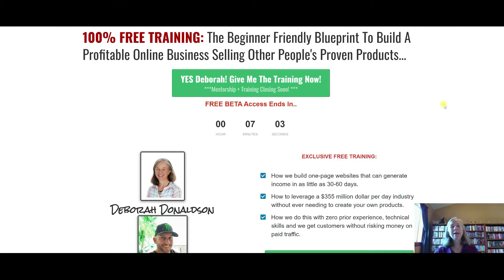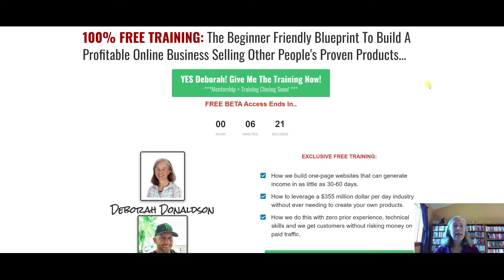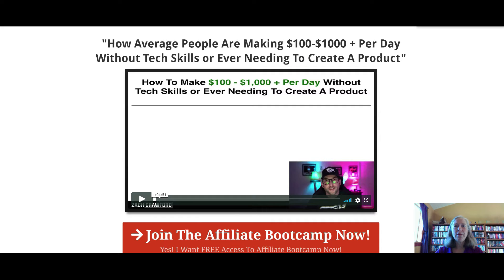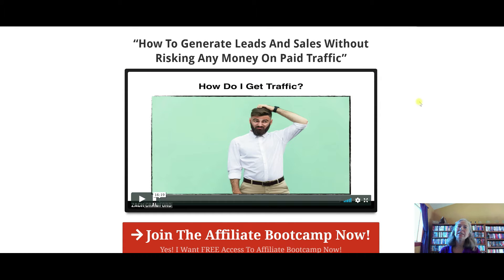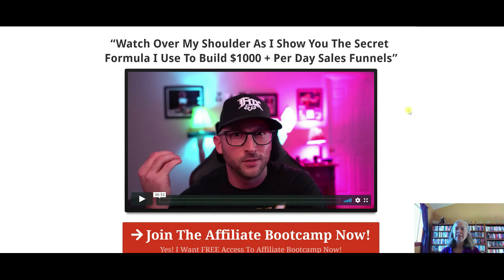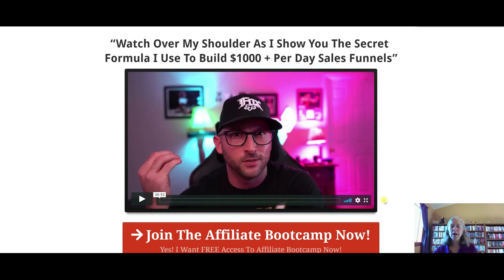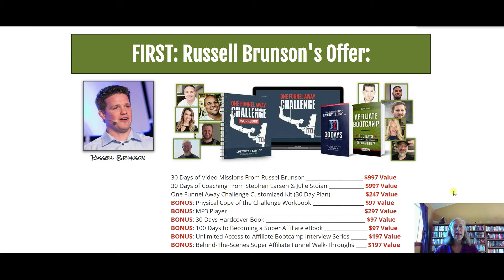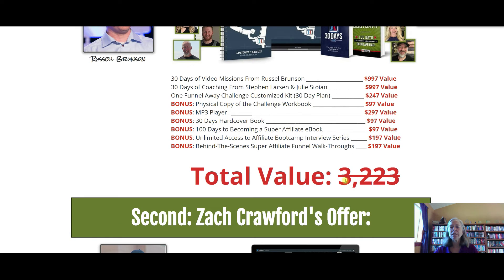Clickfunnels Summit 2020 Plus Bonuses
Clickfunnels FREE Summit 2020 Plus Bonuses

With this video, I discuss the Clickfunnels free Summit.
What would you do if you lost everything?  What steps would you take to get it all back in 30 days?

With this summit, you get to see how 30 - 2 comma club winners would go about building their businesses again in 30 days if they lost it all.

I am including a full bonus with this Summit.

💯 SAY HI TO ME ON SOCIAL MEDIA!